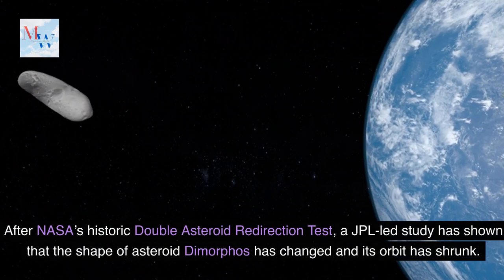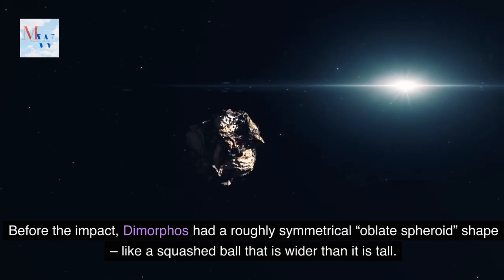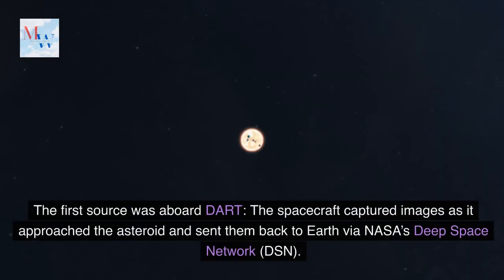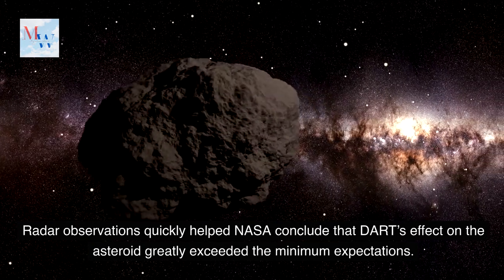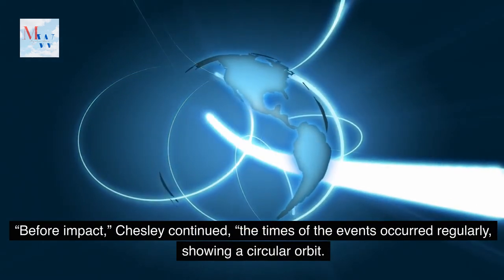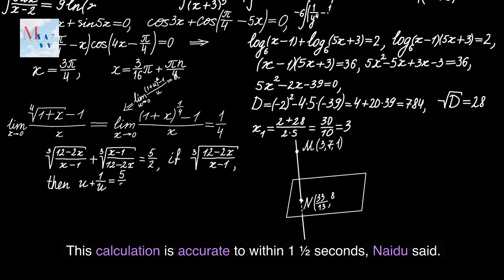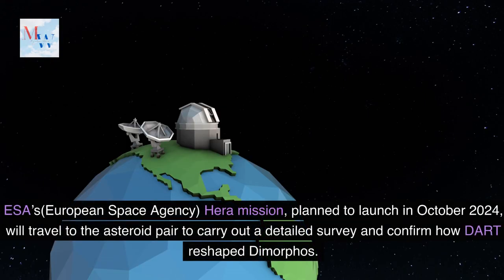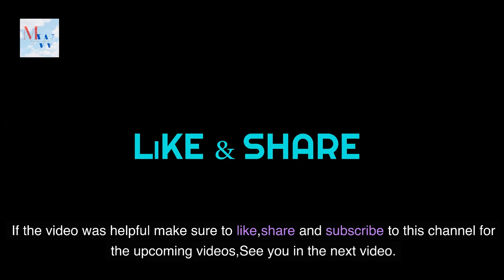NASA Study: Asteroid’s Orbit, Shape Changed After DART Impact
After NASA’s historic Double Asteroid Redirection Test, a JPL-led study has shown that the shape of asteroid Dimorphos has changed and its orbit has shrunk.

When NASA’s DART (Double Asteroid Redirection Test) deliberately smashed into a 560-foot-wide (170-meter-wide) asteroid on Sept. 26, 2022, it made its mark in more ways than one. The demonstration showed that a kinetic impactor could deflect a hazardous asteroid should one ever be on a collision course with Earth. Now a new study published in the Planetary Science Journal shows the impact changed not only the motion of the asteroid, but also its shape.

DART’s target, the asteroid Dimorphos, orbits a larger near-Earth asteroid called Didymos. Before the impact, Dimorphos had a roughly symmetrical “oblate spheroid” shape – like a squashed ball that is wider than it is tall. With a well-defined, circular orbit at a distance of about 3,900 feet (1,189 meters) from Didymos, Dimorphos took 11 hours and 55 minutes to complete one loop around Didymos.

“When DART made impact, things got very interesting,” said Shantanu Naidu, a navigation engineer at NASA’s Jet Propulsion Laboratory in Southern California, who led the study. “Dimorphos’ orbit is no longer circular: Its orbital period” – the time it takes to complete a single orbit – “is now 33 minutes and 15 seconds shorter. And the entire shape of the asteroid has changed, from a relatively symmetrical object to a ‘triaxial ellipsoid’ – something more like an oblong watermelon.”